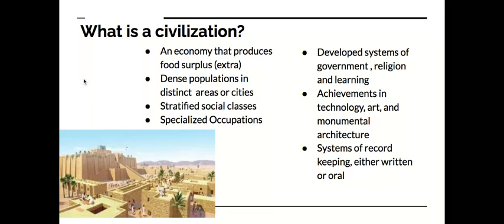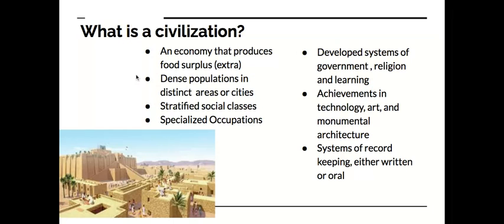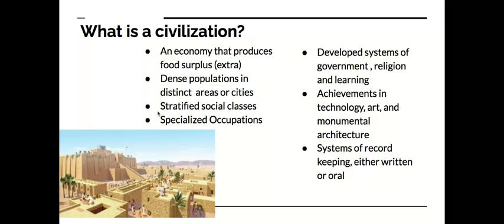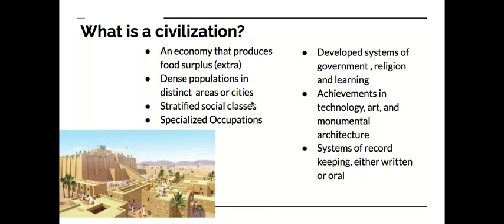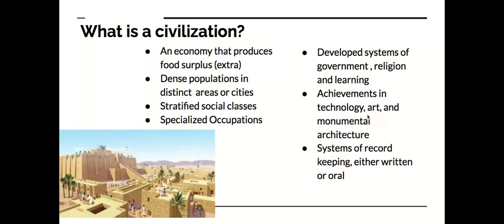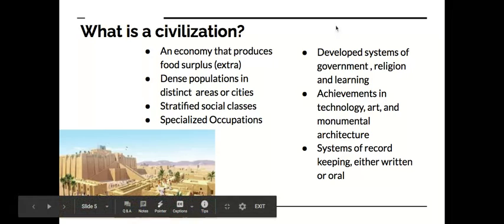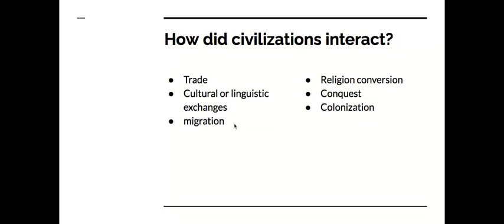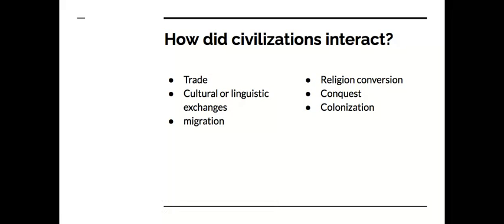What is a civilization?